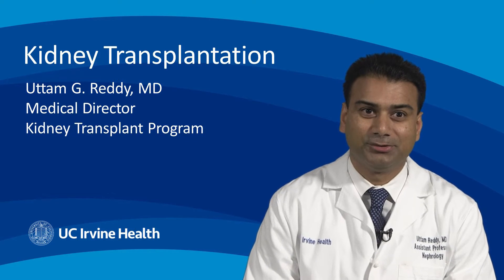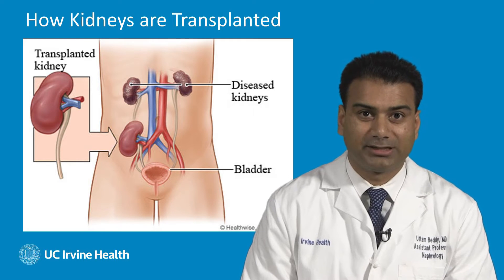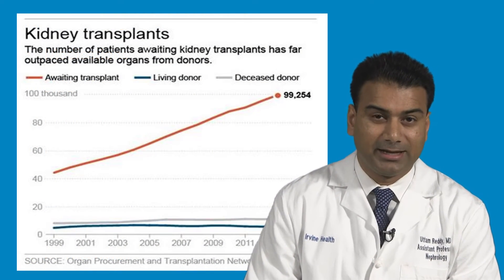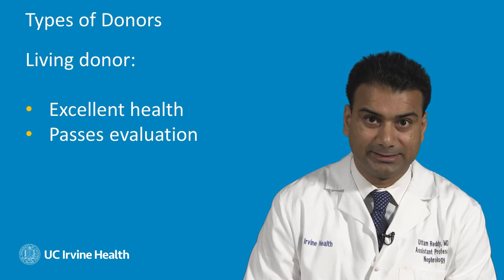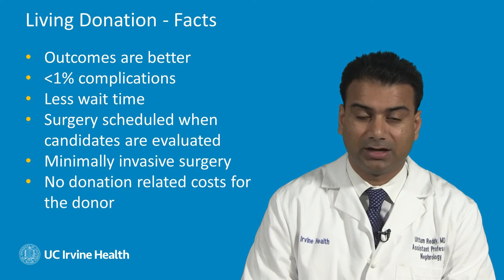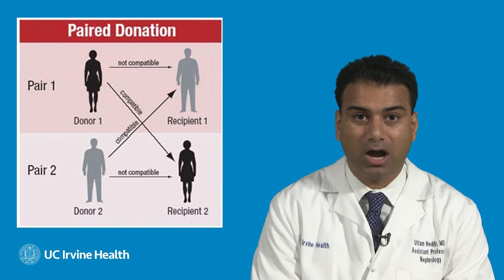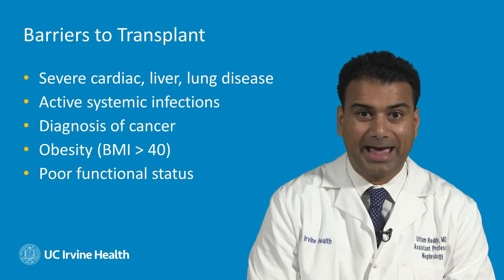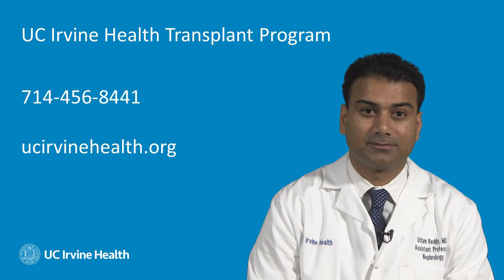Kidney transplantation and donations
In the U.S., there are more than 120,000 people who are waiting for organs to become available. 100,000 of those people are waiting for kidneys. In 2014, 17,000 kidney transplants were performed.

Dr. Uttam Reddy, medical director of the Kidney Transplant Program at UC Irvine Health, describes the different types of kidney donations, the advantages of transplantation and requirements to undergo transplant surgery.

Read about a cross-country kidney donation that gave a veteran a second chance: